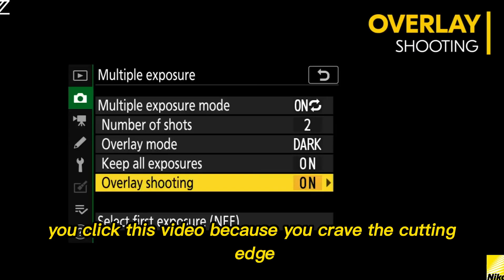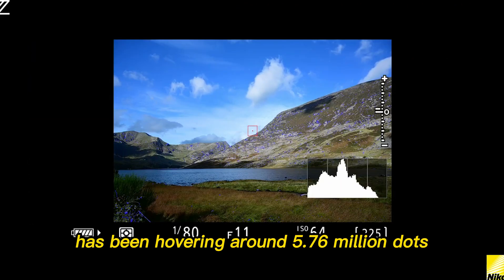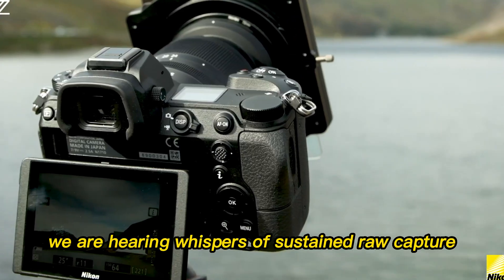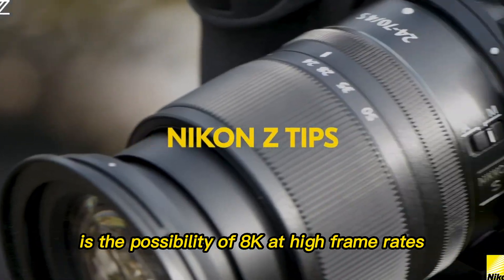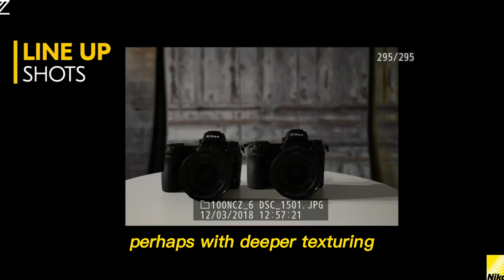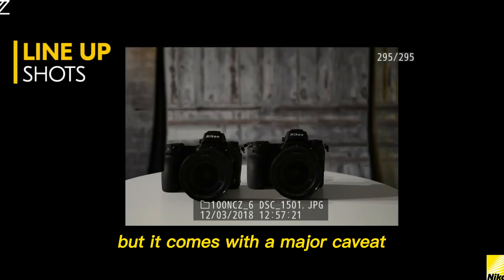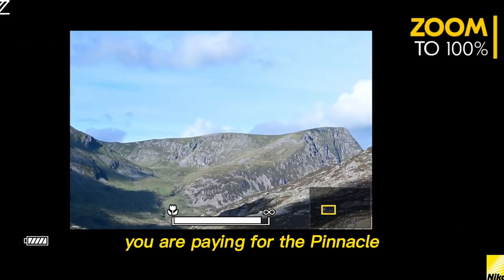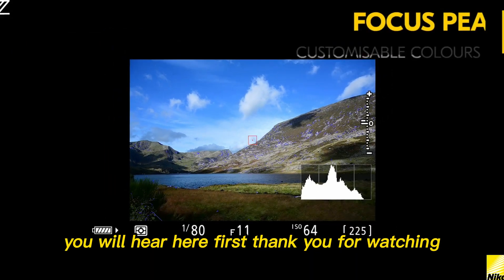Nikon Z9 II – Insane Leaks Reveal 9M EVF, Global Shutter & Game-Changing Power!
The Nikon Z9 II is shaping up to be one of the most powerful mirrorless cameras ever created — and the latest leaks are absolutely wild. Rumors point to a 9-million-dot EVF, a full-frame stacked sensor with global shutter, faster burst speeds, and enhanced AI autofocus that could rival Sony and Canon’s best. Nikon seems to be aiming for both professional photographers and high-end filmmakers with massive upgrades in low-light performance, real-time subject tracking, and 8K video capabilities. In this video, we reveal every major leak, design tweak, price rumor, and expected release window, explaining why the Z9 II might completely redefine professional imaging in 2025.